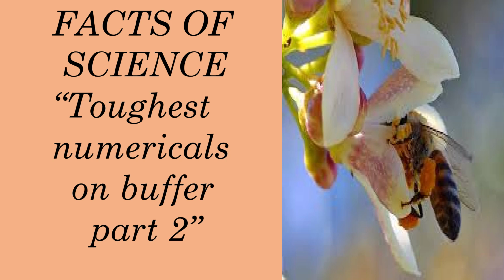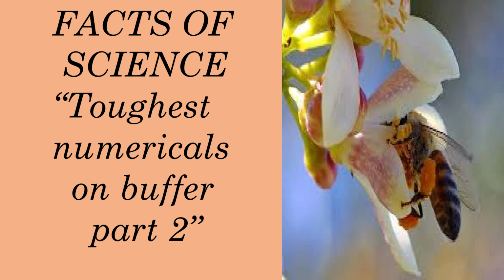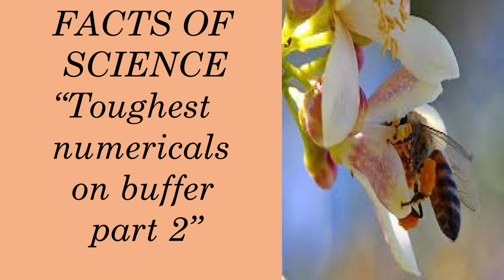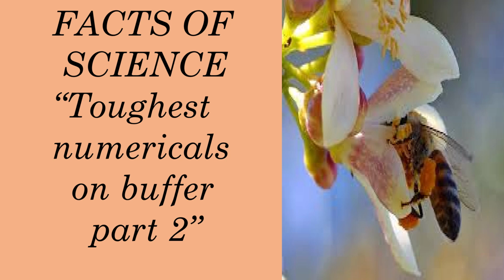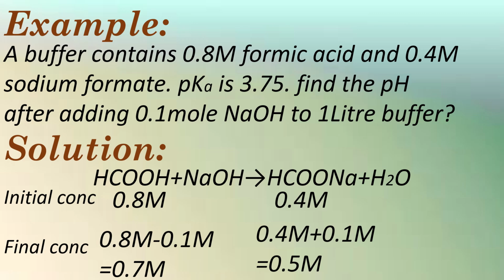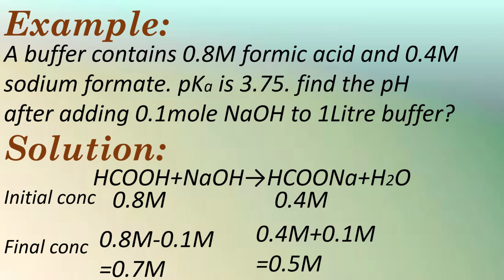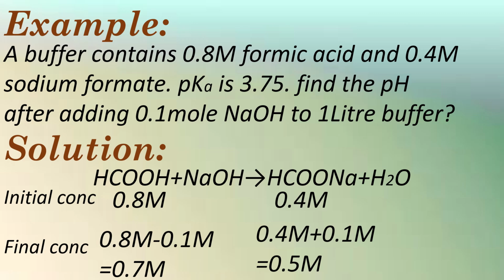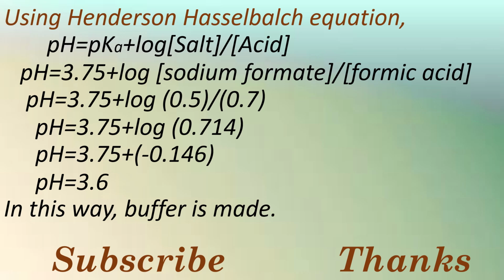"Toughest numericals on buffer part 2"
About Conjugate Acid and Conjugate Base.